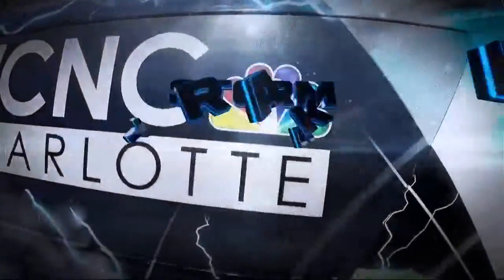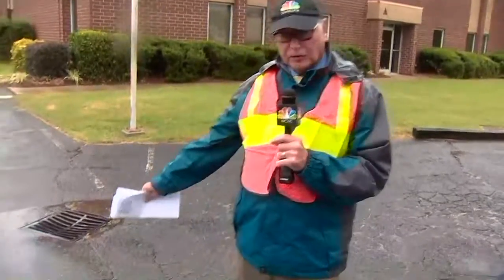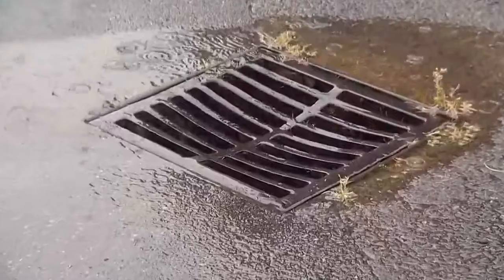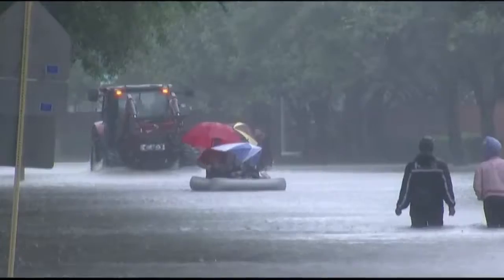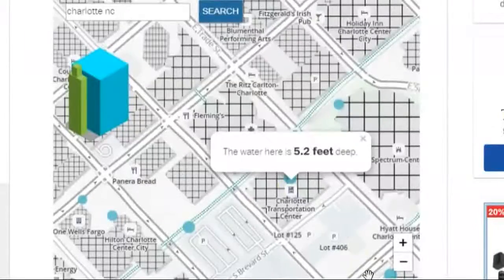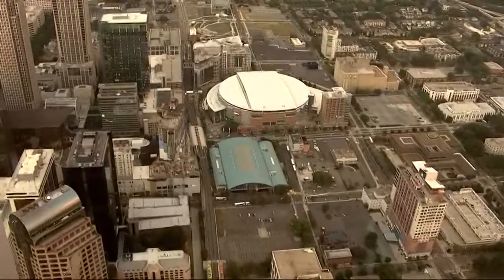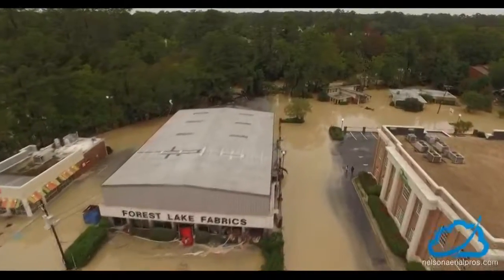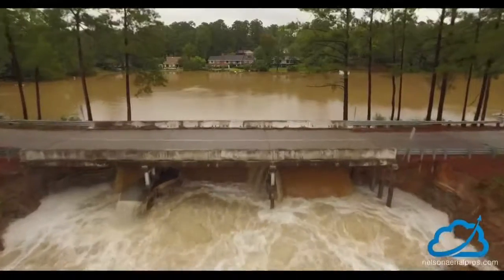Charlotte prepares for remnants of Harvey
Up to 4 inches of rain could come to Charlotte over the next couple of days as Harvey moves into Tenessee.